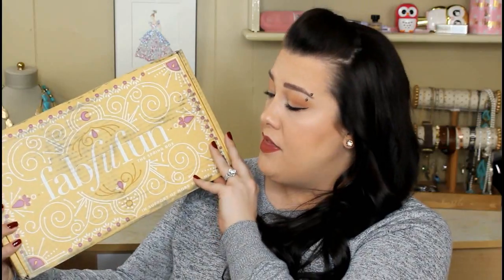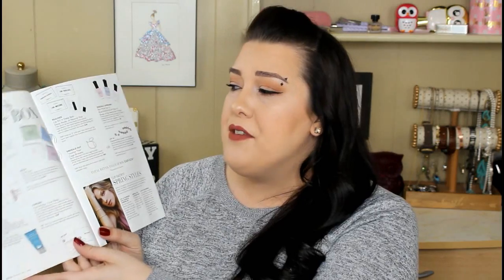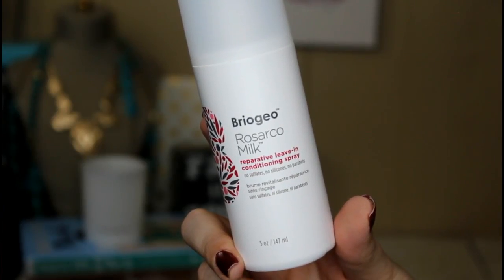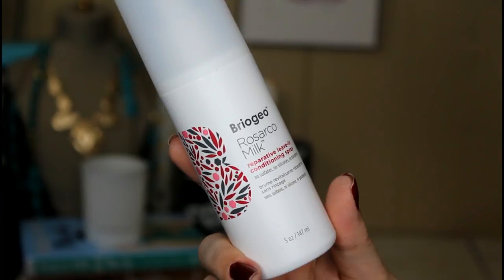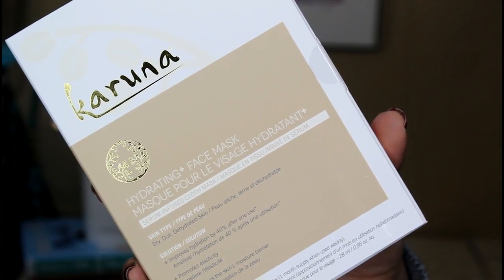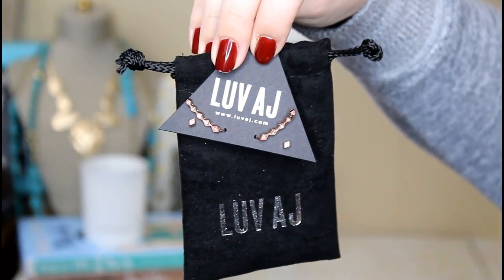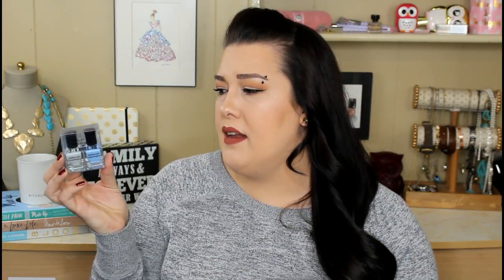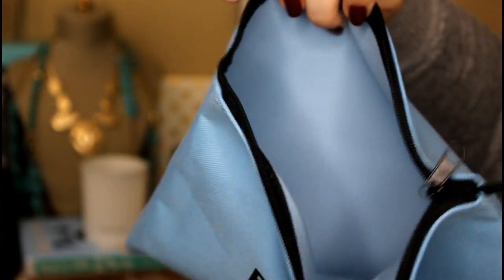FabFitFun Spring Unboxing| AMAZING BOX!!!!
Welcome Back!

FabFitFun is a womens lifestyle/beauty subscription box that comes four times a year (Each season) and cost $49.99. Its always valued at over $200 in each box!

→ NAILS:  Eve by Eves Ruth Nail Polish

→ Top: TjMaxx

→ NECKLACE: None

MAKEUP:
eyeshadow- Lorac Mega Pro 3
blush-Cargo Los Cabos
highlighter- The Balm MaryLouManizer
lip- Wet n Wild Cat Suit Liquid Lipstick in Give Me Mocha

FAQS:

1. I live in New York (Upstate)

2. I have two kids and I am married

3. I am a stay at home mom and a Amazon Product Reviewer!